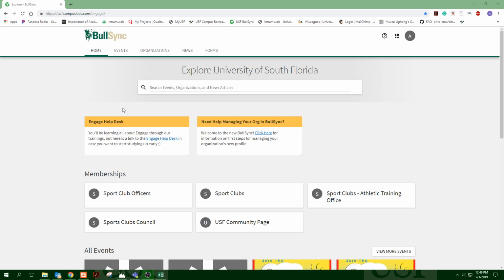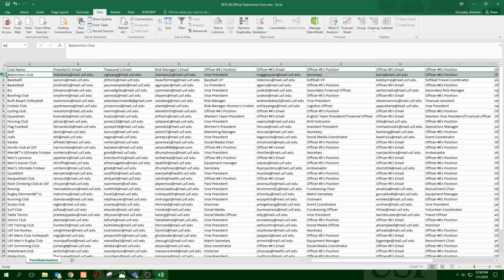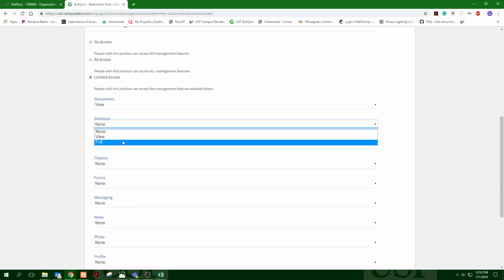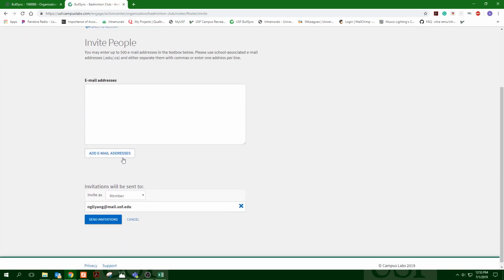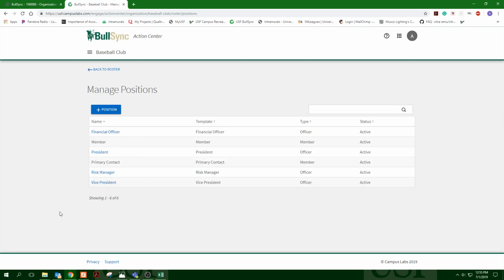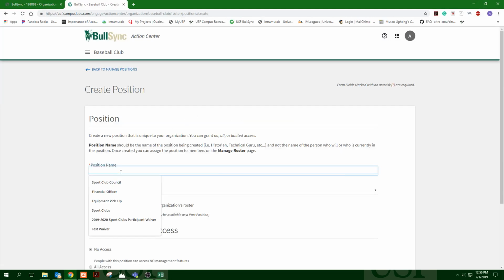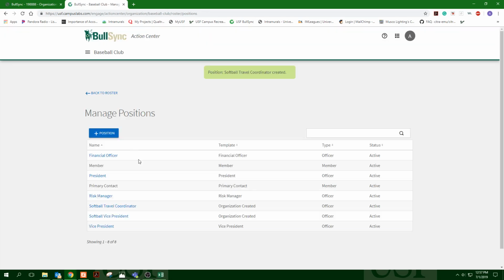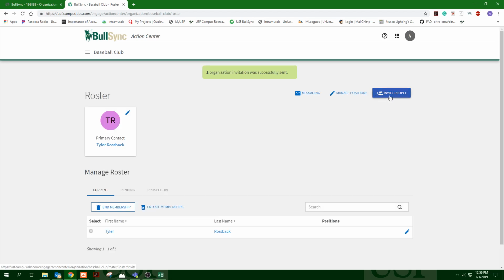Engage Officer Position by Club How To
Using Engage How To